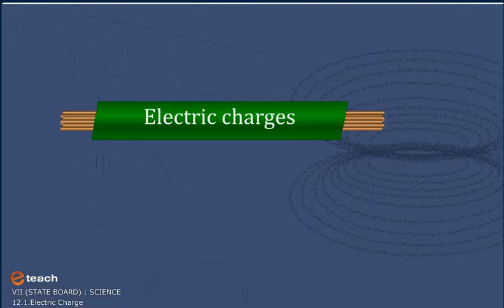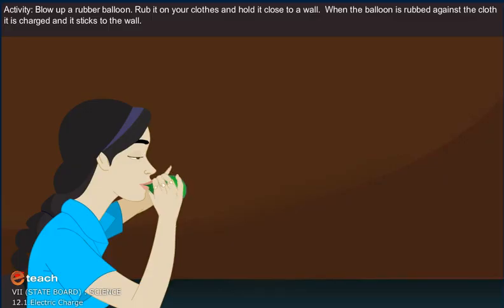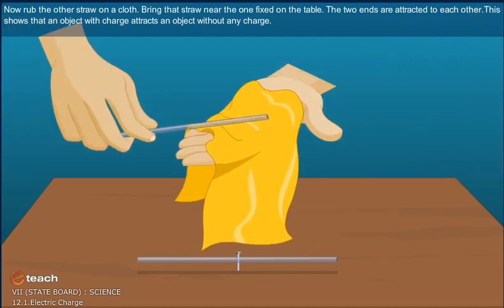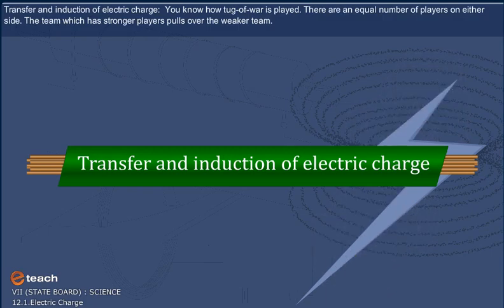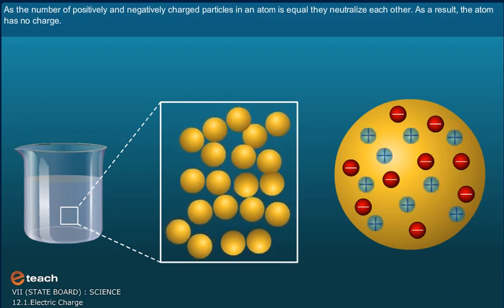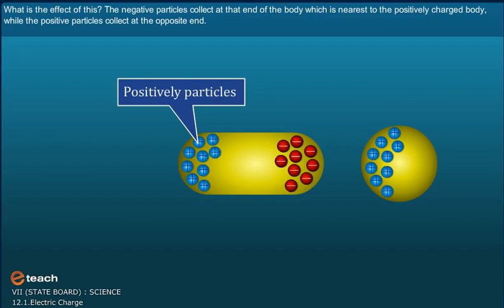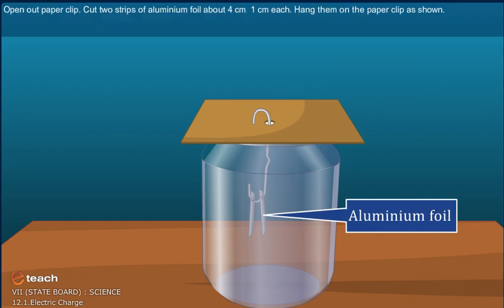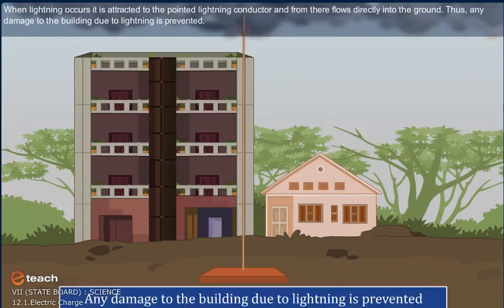ELECTRIC CHARGE 1